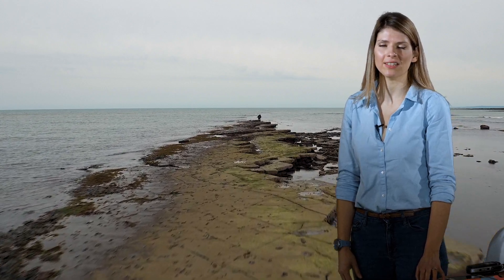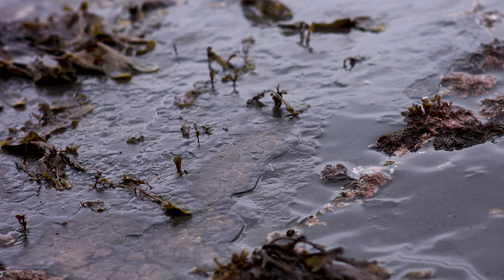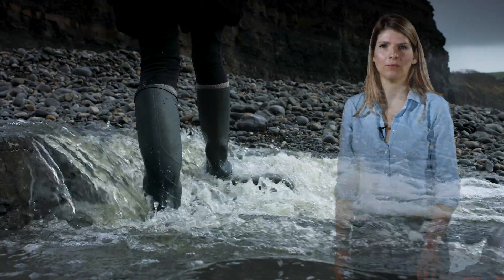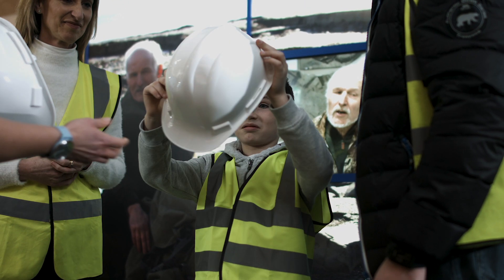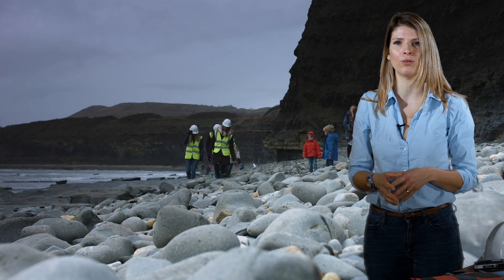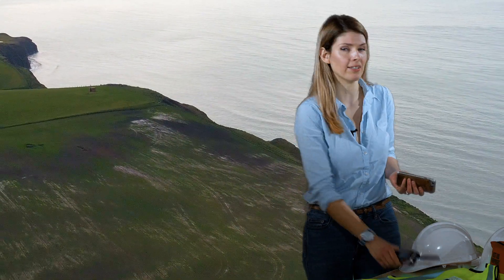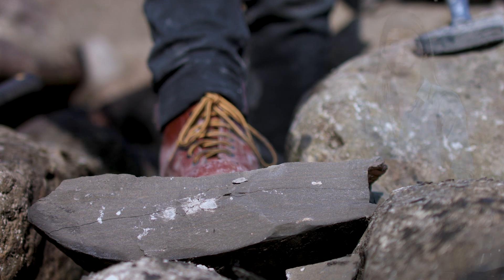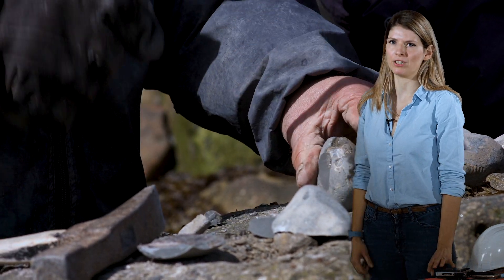HOW TO fossil hunt safely | FOSSIL HUNTING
Hey there Fossil Enthusiasts, in this video The Etches Collection Museum of Jurassic Marine life discusses how to collect fossils from the beaches of the United Kingdom safely in accordance with the 'fossil collecting code' .

► EQUIPMENT
Adobe AfterEffects
Adobe Premiere Pro
Adobe Audition
DaVinci Resolve

Executive Producer: Steve Etches
Producer: Ash Hall
Editor: Ash Hall